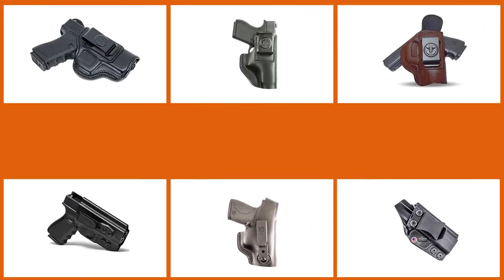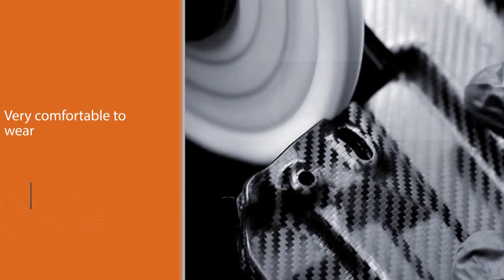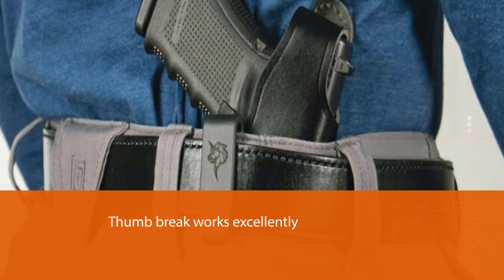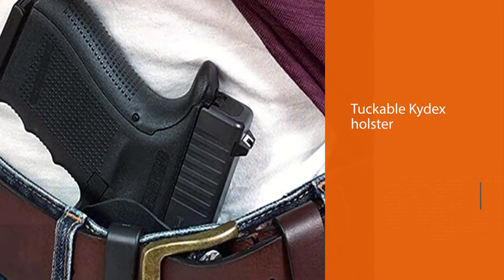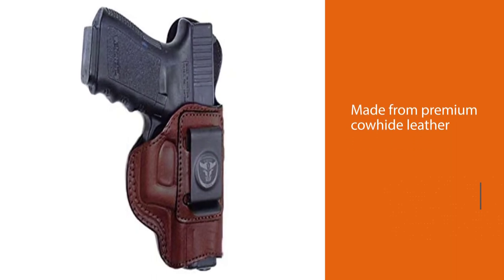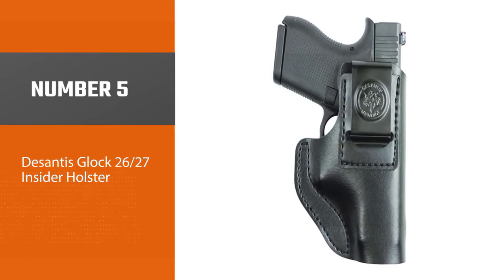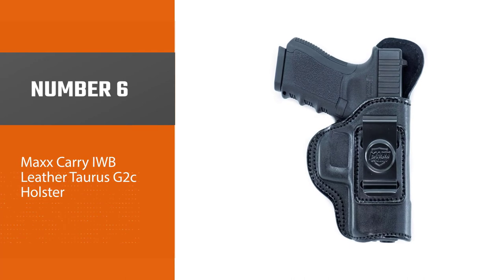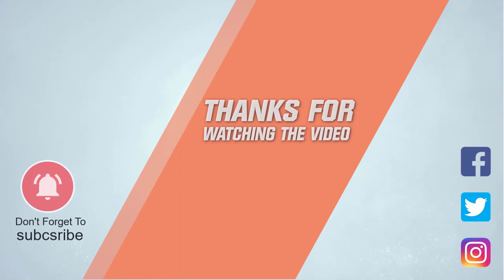Top 6 Best Inside Waistband Holster Review in 2023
Links to the best inside waistband holster listed in this review video:
► 1. Concealment Express IWB KYDEX Holster
► 2. DRD DeSantis Dual Carry II Black Right Hand-Fits GLOCK
► 3. Concealment Express Tuckable IWB KYDEX Holster
► 4. Cardini Leather USA - IWB Leather Holster
► 5. Desantis Glock 26/27 Insider Holster
► 6. Maxx Carry IWB Leather Taurus G2c Holster

🕝Timestamps🕝
0:15 - Introduction
0:28 -Concealment Express IWB KYDEX Holster
1:18 -DRD DeSantis Dual Carry II Black Right Hand-Fits GLOCK
2:08 -Concealment Express Tuckable IWB KYDEX Holster
2:57 -Cardini Leather USA - IWB Leather Holster
3:46 -Desantis Glock 26/27 Insider Holster
4:31 -Maxx Carry IWB Leather Taurus G2c Holster

★What is a inside waistband holster?
An inside waistband holster is a type of holster that holds the pistol inside your pants, with the grip sticking out above your waistline so you can secure a full firing grip over the weapon before drawing.